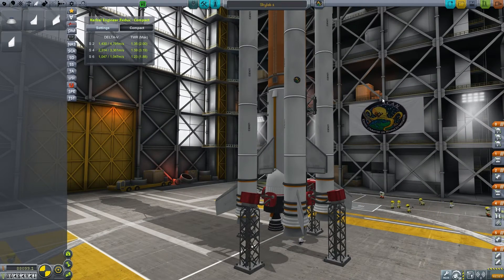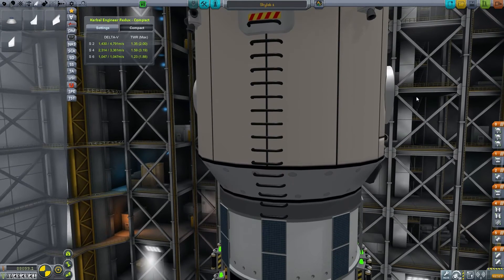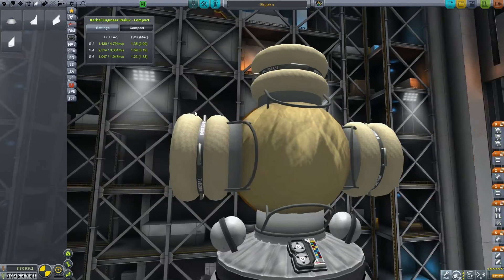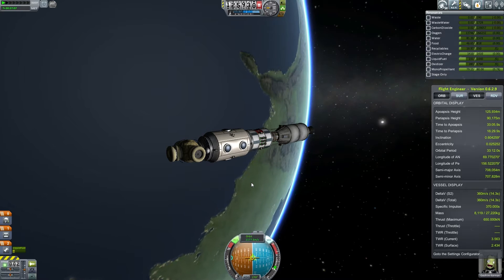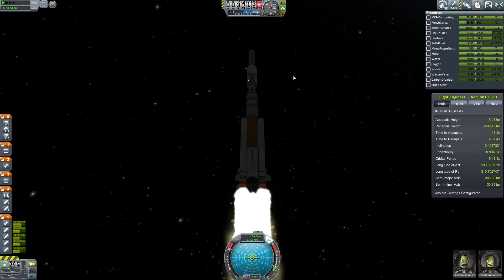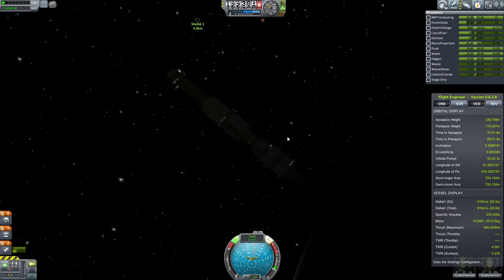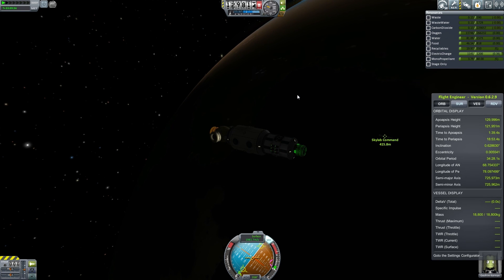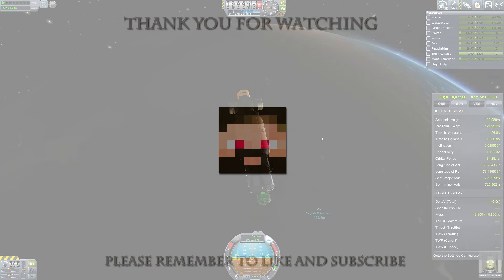KSP SciTech Episode 7: Skylab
Always remember: You guys rock :)

unless other source is specified.